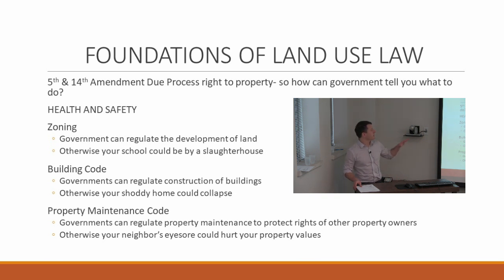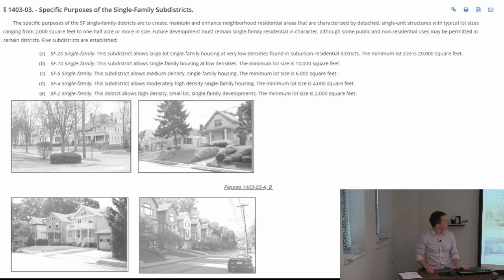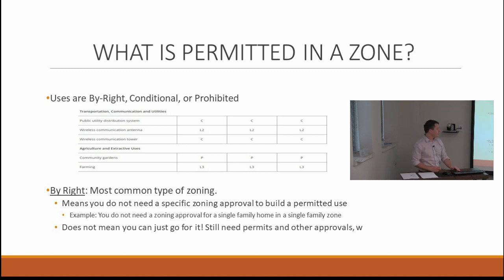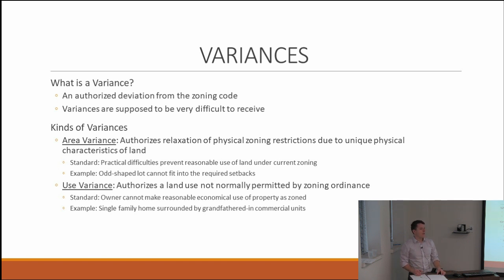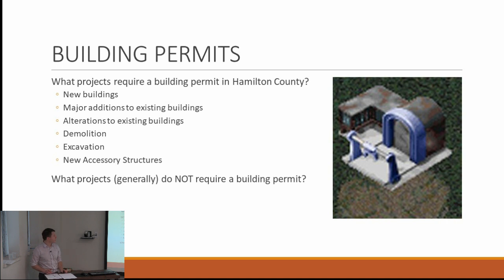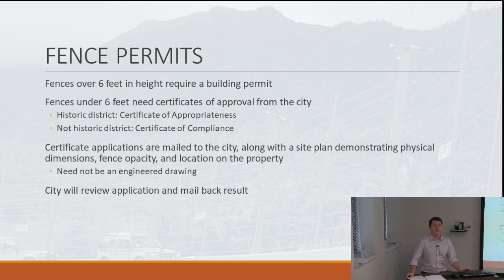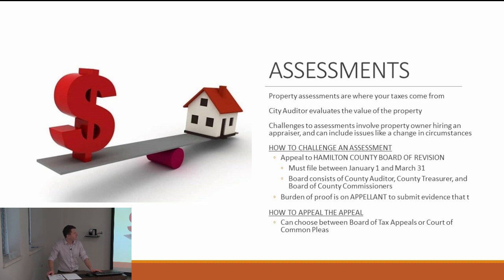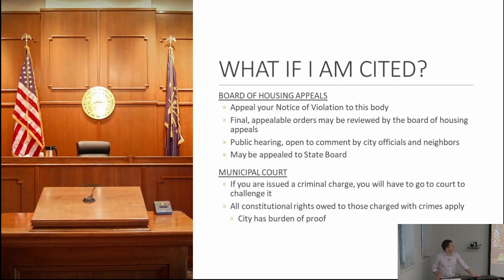You and the Legal System: Navigating your Municipal Government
Looking for some insight on filing for a permit with your local government? Wondering how the zoning process works? Were you issued a citation for a Code violation? Attorney Tobias Eisenlohr will discuss everything you need to know to successfully navigate your local municipal government.